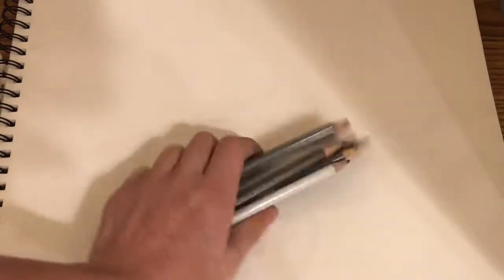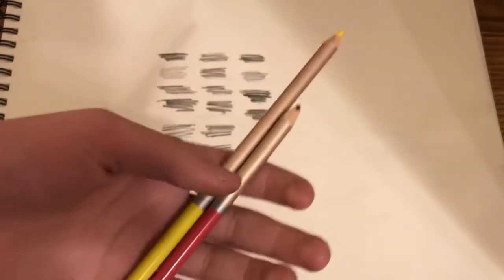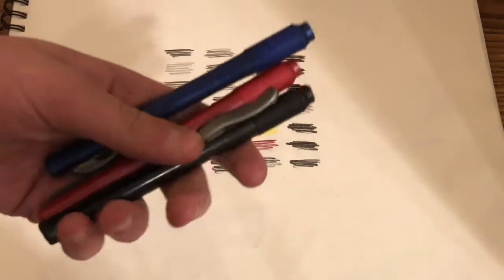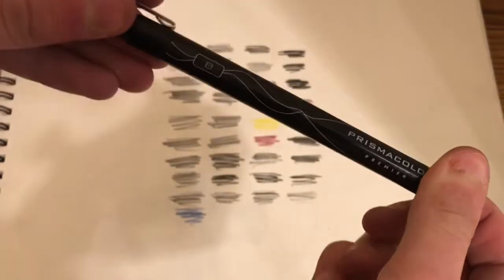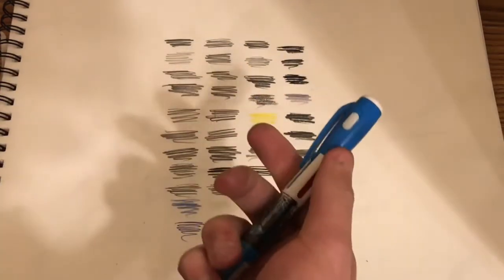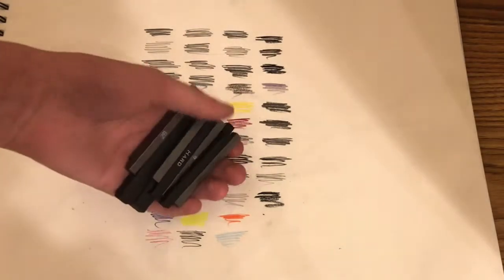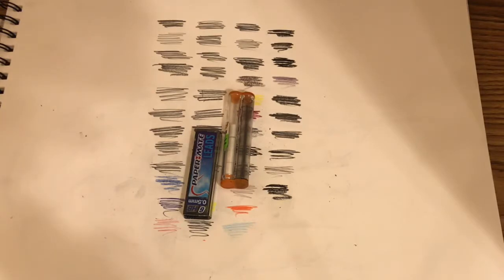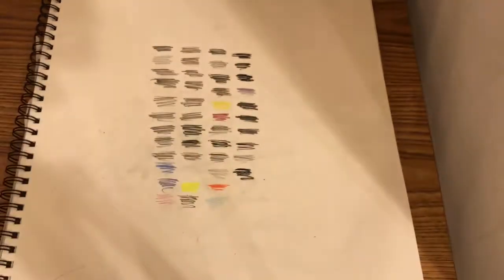All Of My Favorite Art Supplies